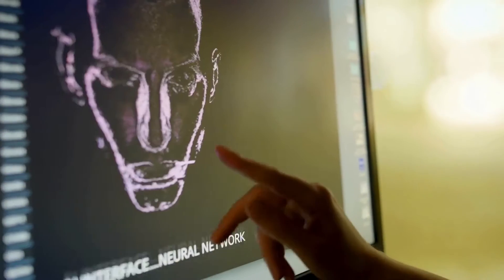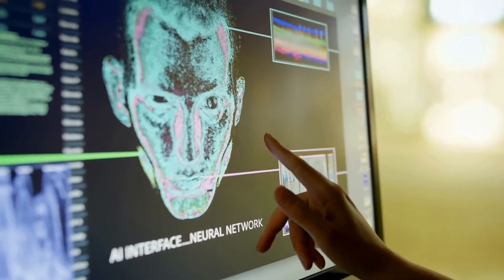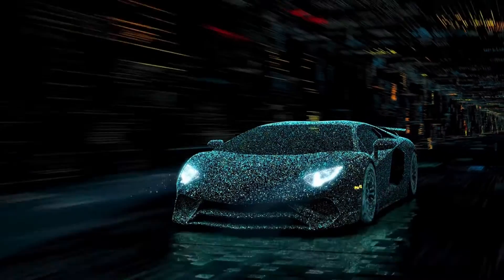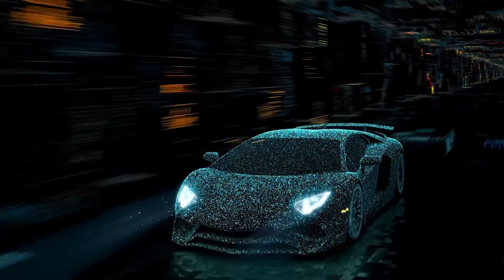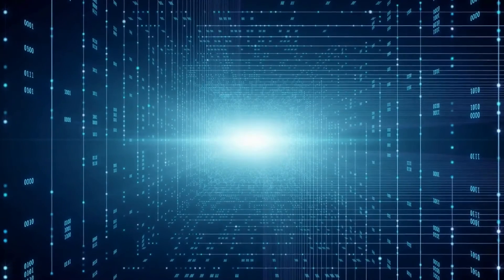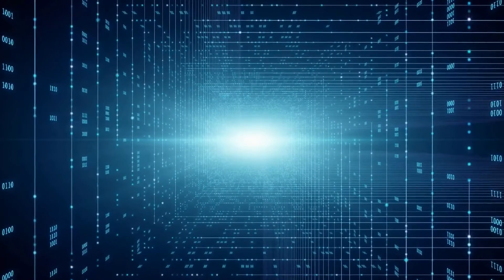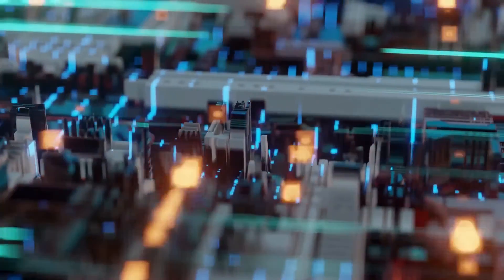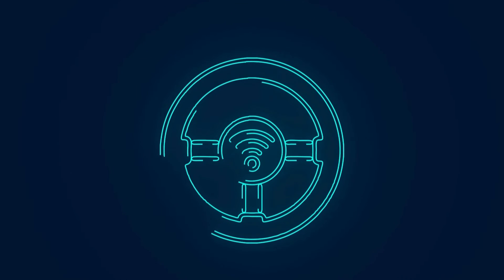Does the Porsche Taycan have a self-driving mode?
Find out if the Porsche Taycan has a self-driving mode in this video. Learn about the autopilot features of the Porsche Taycan and its self-driving capabilities.

In this video, we explore if the Porsche Taycan has a self-driving mode. Discover the autopilot features of the Porsche Taycan and learn how its self-driving technology works. We discuss the Porsche Taycan autopilot system and its benefits. Find out all about the Porsche Taycan self-driving mode and its capabilities.

Does Porsche Taycan have a self-driving mode?
Porsche Taycan autopilot features
Is Porsche Taycan self-driving?